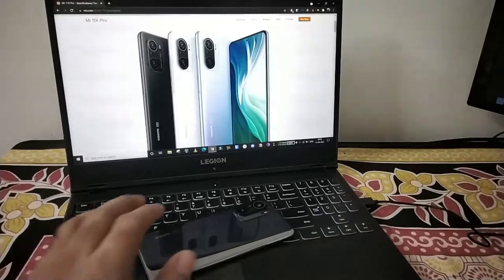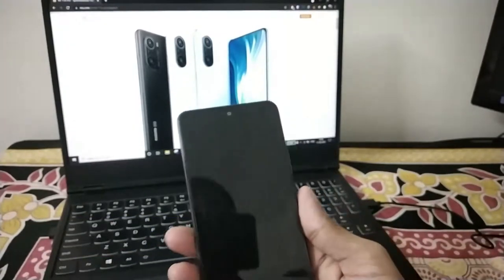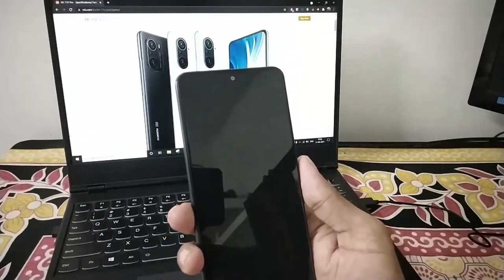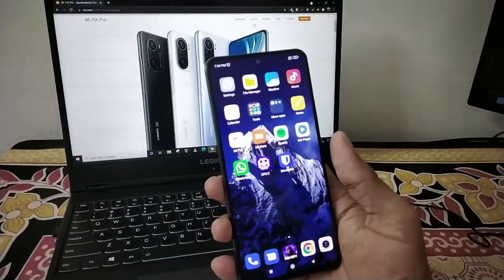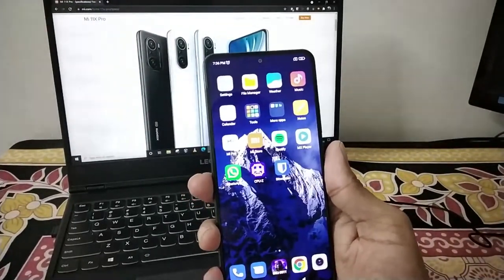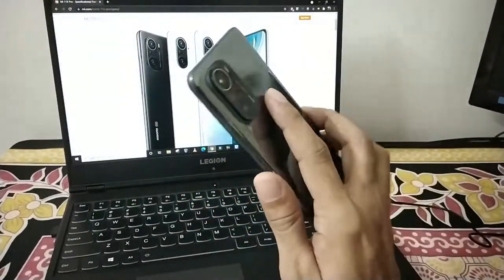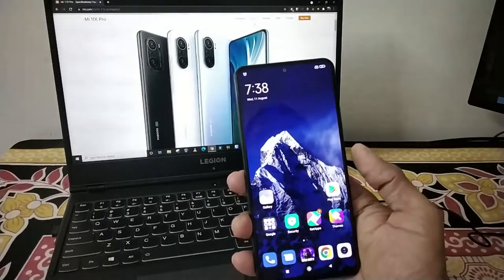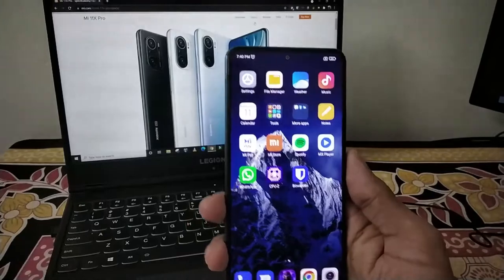Mi11xPro Malayalam Review | Snapdragon 888 | Samsung HM2 Camera Sensor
Lil Compromise , Amazing Experience !
Mi 11x Pro 5G
Mi 11x 5G
Storage & RAM
8+128GB, 8+256GB
LPDDR5+ UFS 3.1
Dimensions
Weight: 196g
Display
Flat display
FHD+ 6.67“ AMOLED DotDisplay
Samsung E4 light emitting material
2400x1080 FHD+
Brightness: 900nits (HBM typ), 1300nits (peak)
Color gamut: DCI-P3 100% (typ)
TrueColor display: JNCD≈ 0.36, ΔE≈ 0.35
True Display
Refresh rate: up to 120Hz
Touch sampling rate: up to 360Hz
HDR10+
Super Resolution
Supports MEMC
Sunlight display 3.0
360° Ambient Light Sensor
Corning® Gorilla® Glass 5
DisplayMate A+
SGS Eye Care Display
SGS Seamless Pro 120Hz
Processor
Qualcomm Snapdragon 888
CPU:
Qualcomm®️ Kryo™ 680, 5nm power-efficient
GPU: Qualcomm® Adreno™ 660 GPU
AI: 6th Gen AI Engine
X60 modem for lightning-fast 5G connectivity
Battery & Charging
4520mAh (typ) battery
33W fast charging/33W In-box charger/USB-C
Camera
108MP main camera
f/1.75
0.7μm, 9-in-1 binning into one large 2.1μm pixel
1/1.52” sensor size
7p lens
8MP ultra-wide camera
f/2.2
FOV 119°
5MP telemacro camera
f/2.4
AF (3cm-7cm)
Rear camera photography features
AI camera 6.0
Night mode 2.0 (wide/ultra wide)
Rear camera video features
AI Audio
One-Click AI Cinema: Magic Zoom, Slow Shutter, Time Freeze, Night Time-lapse, Parallel World, Freeze Frame Video
HDR10+ video
Time-lapse video
Rear camera video recording
8K 7680x4320 | 30fps
4K 3840x2160 | 60fps, 30fps
1080p 1920x1080 | 60fps, 30fps
720p 1280x720 | 60fps, 30fps
20MP front camera
f/2.45
0.8μm pixel size, 1.6μm 4-in-1 large pixel
Front camera photography features
Night mode
Front camera video features
Video HDR
Security
Side fingerprint sensor
AI face unlock
Security
Supports Google Pay
Network & Connectivity
Dual SIM
Network bands:
Supports 5G / 4G / 3G/ 2G
2G: GSM: 850/900/1800/1900MHz
3G: WDCMA: B1/2/5/8
4G:LTE FDD: B1/3/5/7/8
LTE TDD: B40/41
5G: sub 6G: n77/n78

Wireless Networks
Bluetooth 5.2
Wi-Fi 6
Supports 802.11a/b/g/n/ac/ax
Navigation
NavIC Support, Dual Band GPS, AGPS, GLONASS, BeiDou, Bluesky
Audio
Dual speakers
Dolby Atmos®
Hi-Res Audio and Hi-Res Wireless Audio certified
Supports HDR10+ display when playing HDR10+ video content
Vibration motor
X-axis linear motor

Sensors
Proximity sensor | 360° ambient light sensor | Color temperature sensor | Barometer | Accelerometer | Gyroscope | Electronic compass | X-axis linear motor | IR Blaster |

Operating System - MIUI 12, Android 11
Package Contents
Mi 11X Pro / Power Adapter /USB Type-C Cable / SIM Eject Tool / Protective Case /User Guide / Warranty Card